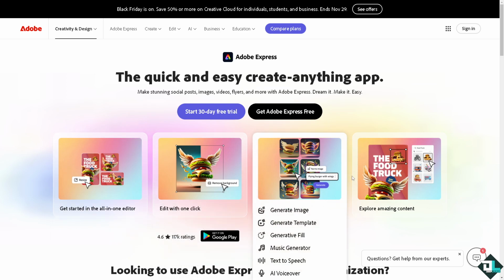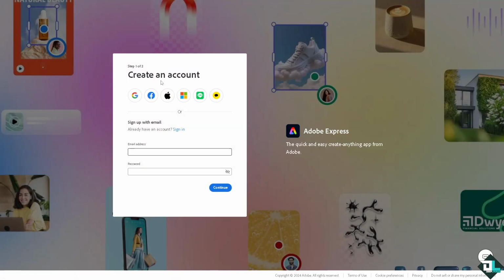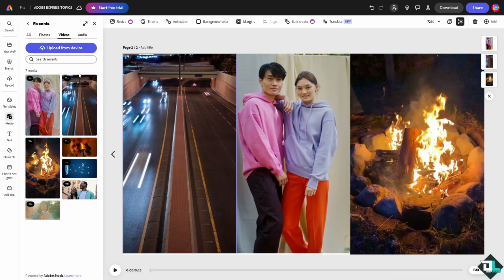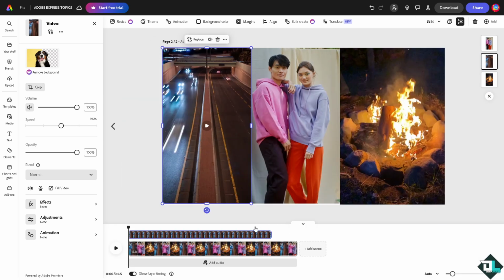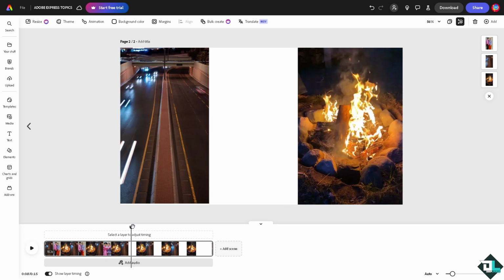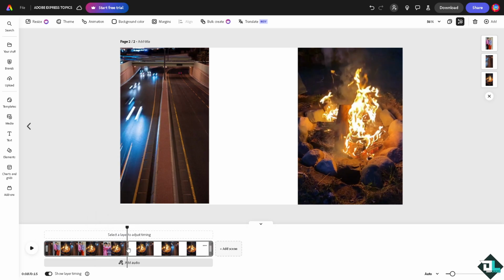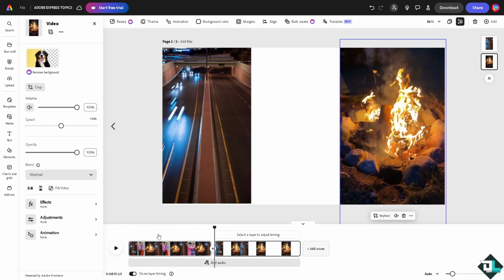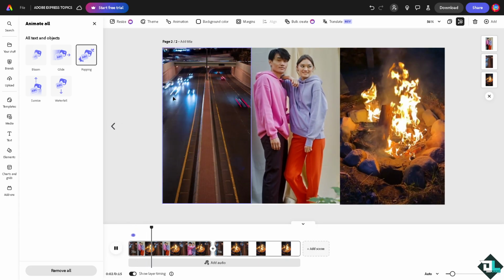How to Add Transitions in Adobe Express Video (Full 2024 Guide)